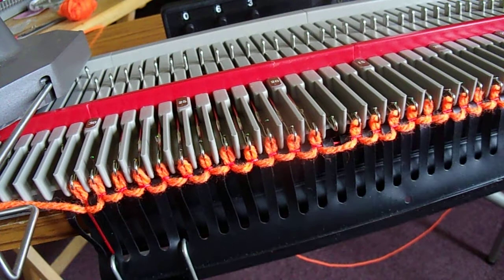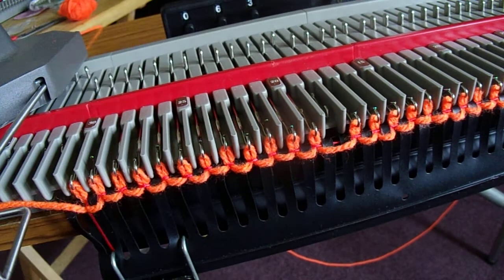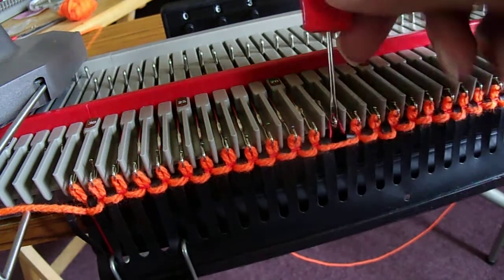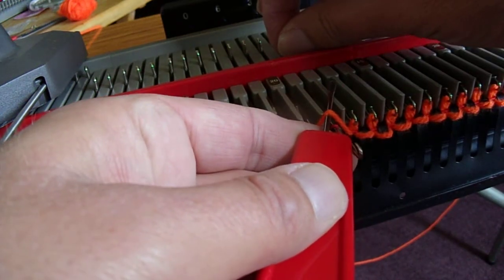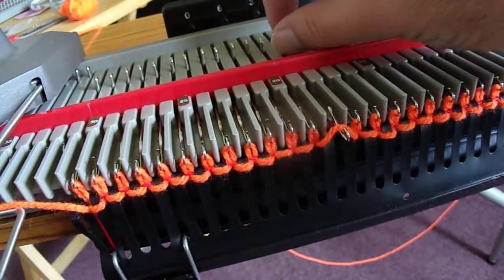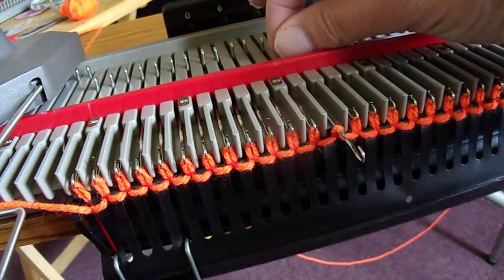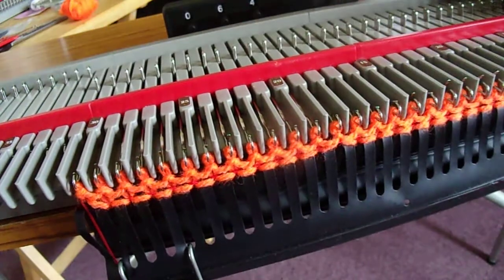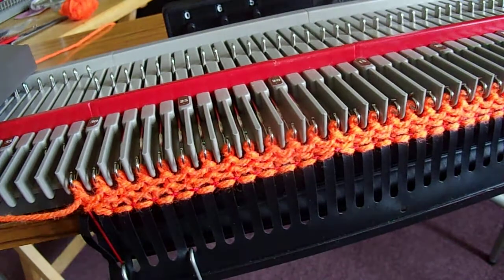Bond Incredible fixing a dropped stitch on open edge cast on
How to fix a dropped stitch on an open edge cast on, this procedure can be done on any Bond machine.